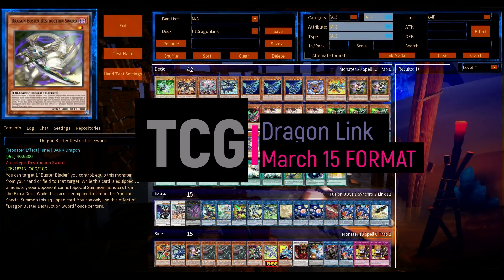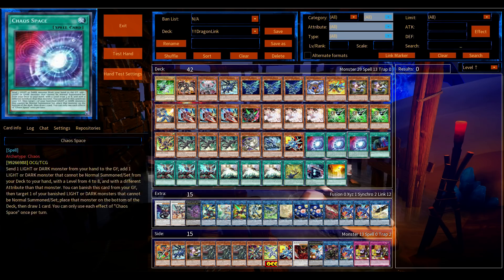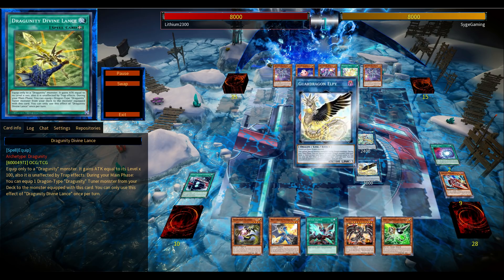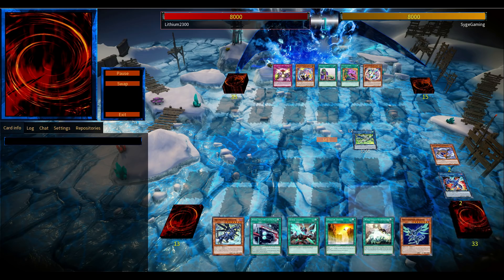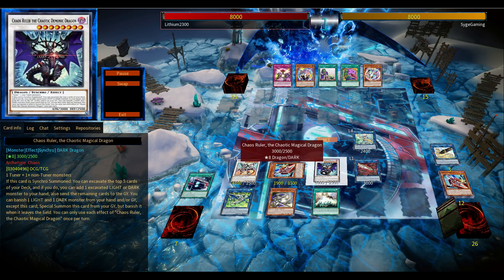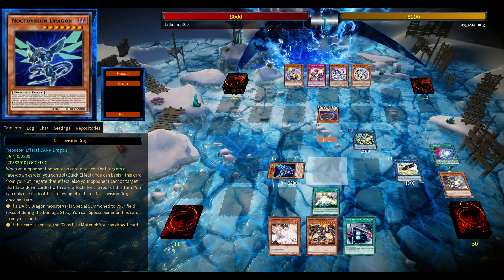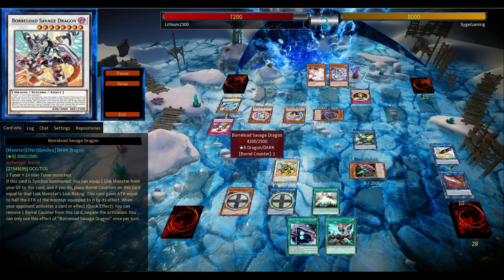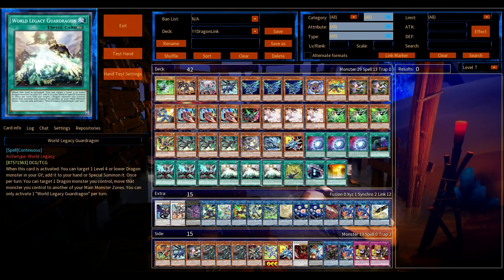Buster Lock RETURNS | Dragon Link (TIER 0.5 MARCH 15)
Dragon Link Buster Lock deck profile!

Deck profile: 0:00
Combos & duels: 1:01
Dueling Network: Lithium/Lithium2300
Devpro/YgoPro: Lithium